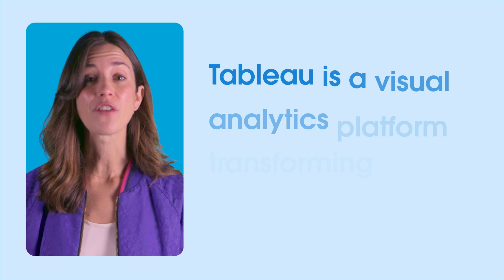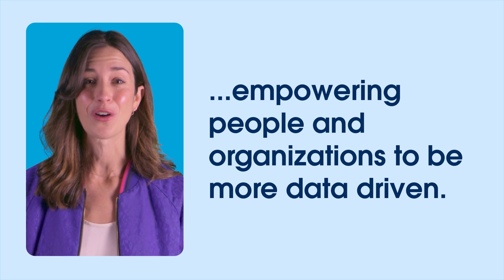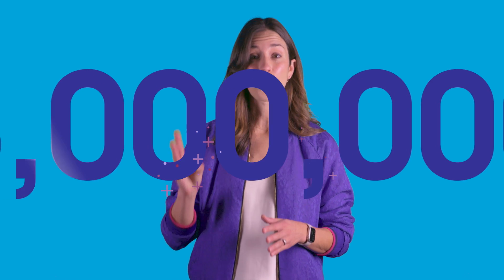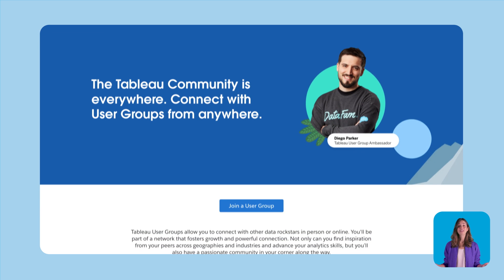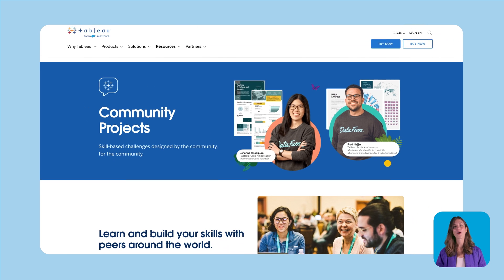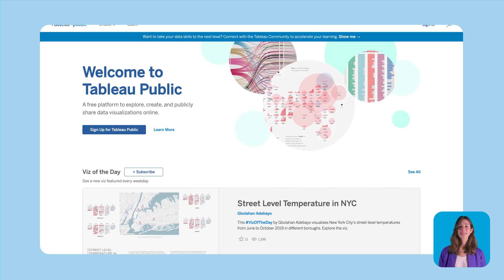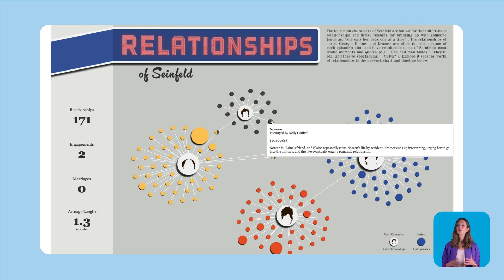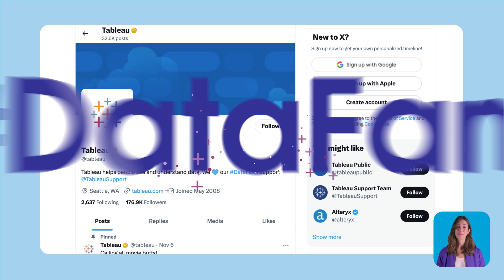4 Tips for Getting Started with the Tableau Community | DataFam Explained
In this episode of DataFam Explained we are sharing four simple ways to get involved in the Tableau Community that will uplevel your data journey and connect you with Tableau users passionate about data visualization, analytics, and data storytelling.

Still want more Tableau? We’ve got you covered!